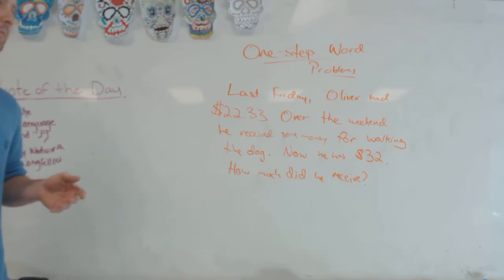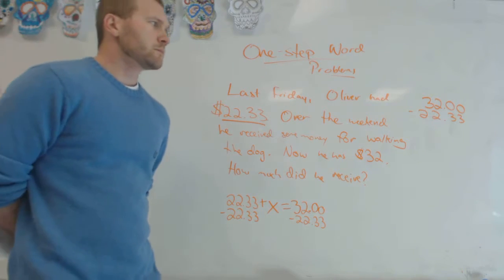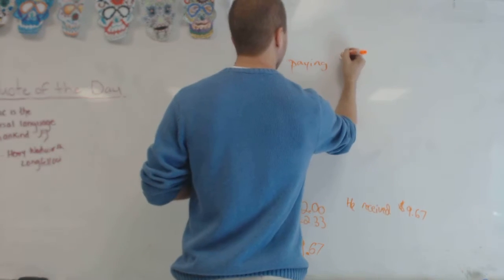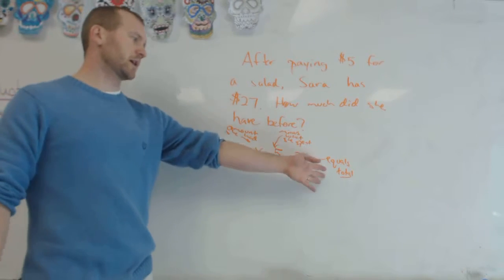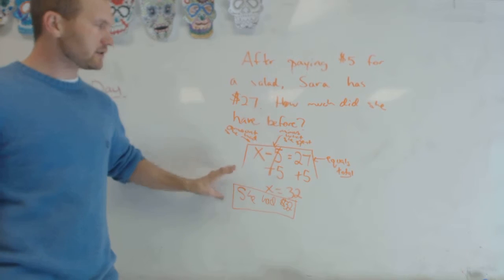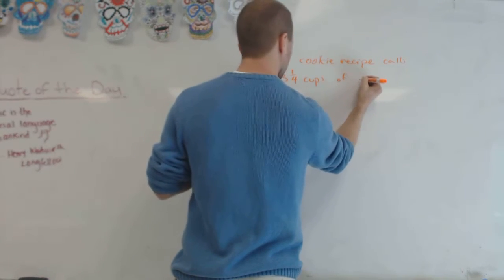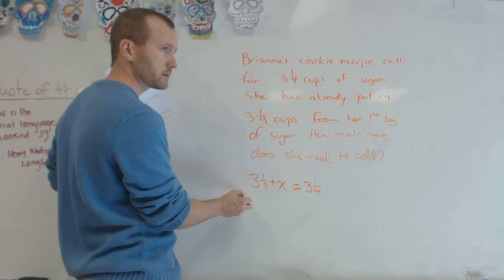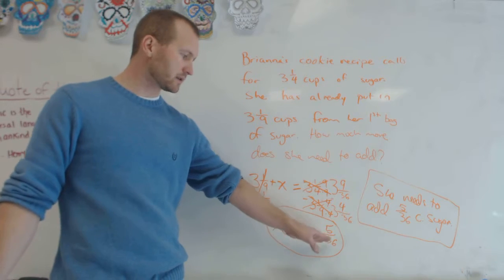11 17 Nate One Step Word Problems